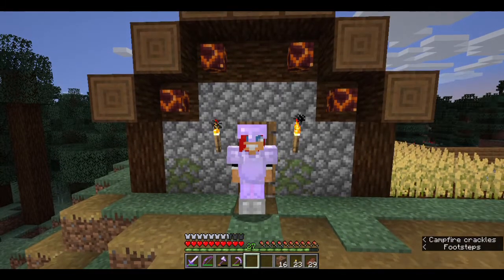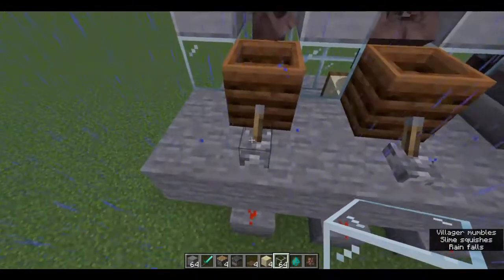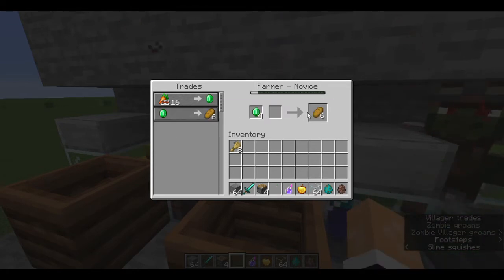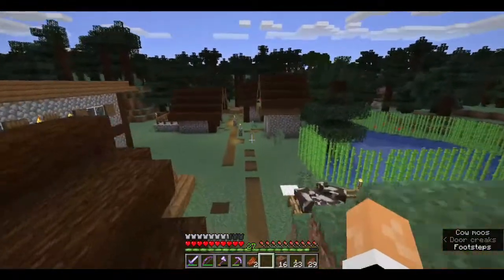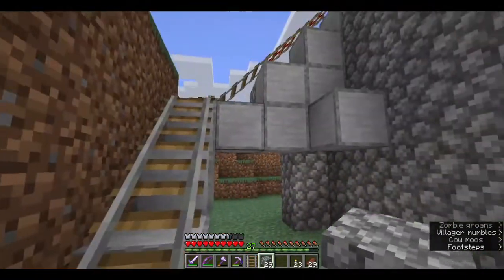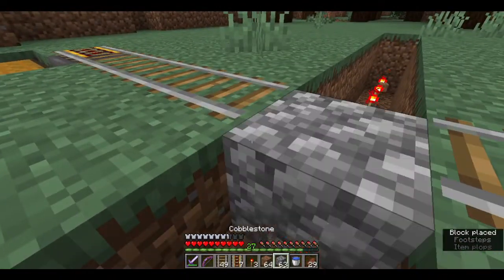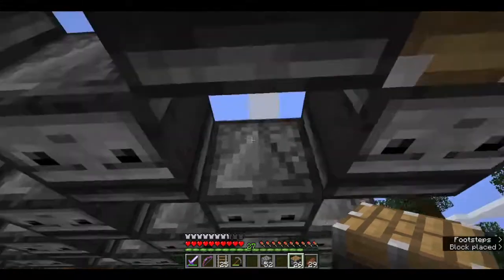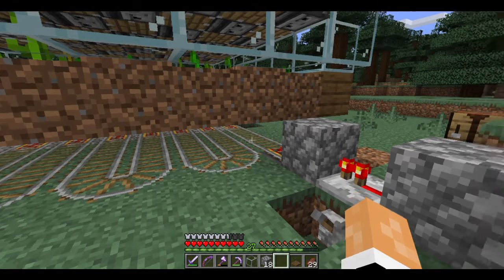Can I finally use Redstone to make a Trading Hall & Pumpkin Farm?! in Minecraft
Hello and welcome to Episode 2, this week I've made a Villager Trading Hall and an automatic Pumpkin/ Watermelon Farm. Hope you enjoy the video  and if you did please leave a like and if you really want to why not subscribe?and thanks to the following for helping out with their tutorials.

This video is family friendly so fun for all the family! 😁